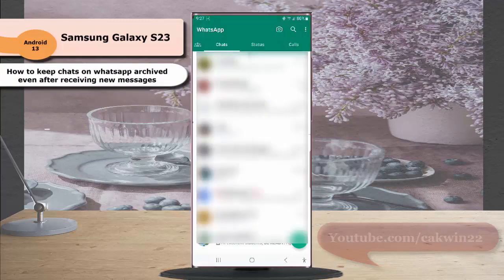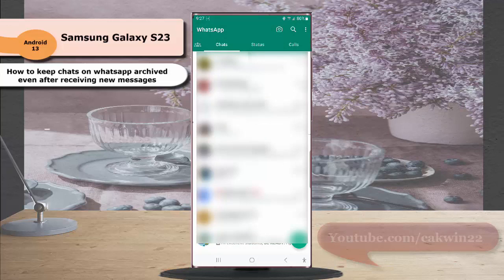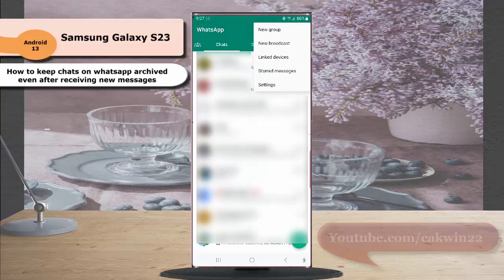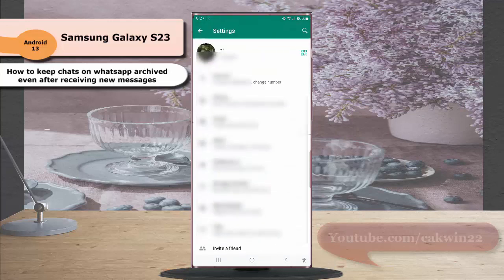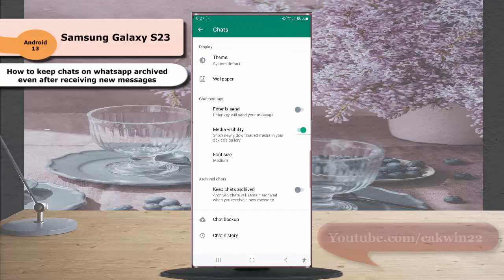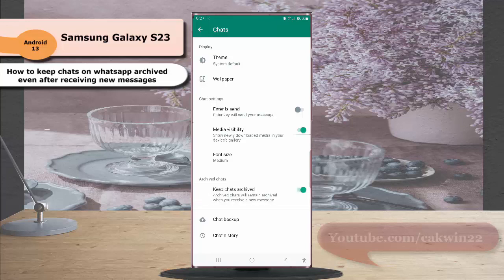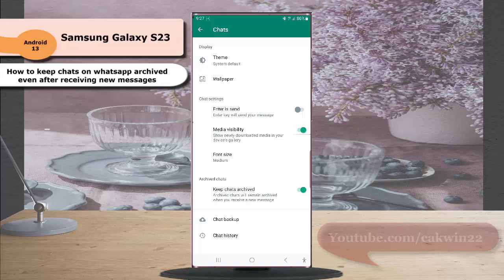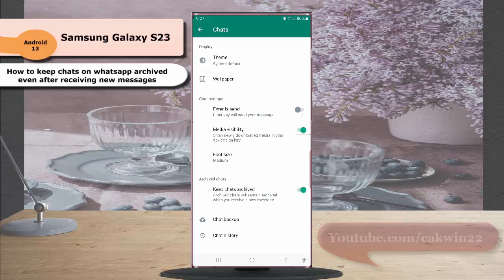Samsung Galaxy S23 Ultra : How to keep chats on WhatsApp archived even after receiving new messages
In this video, you will find the steps on how to keep chats on whatsapp archived even after receiving new messages in Samsung Galaxy S23/S23+/S23 Ultra. You can do so by enabling keep chats archived option within the whatsapp settings. When this option is on, archived chats will remain archive even when you receive a new message. However, having this setting will make you don't receive notifications for archived chats unless you are mentioned or replied to. This video uses Samsung Galaxy S23 Ultra SM-S918B/DS International version runs with Android 13(Tiramisu)